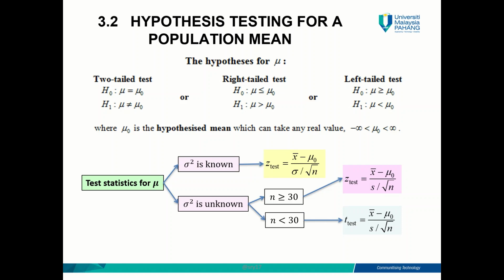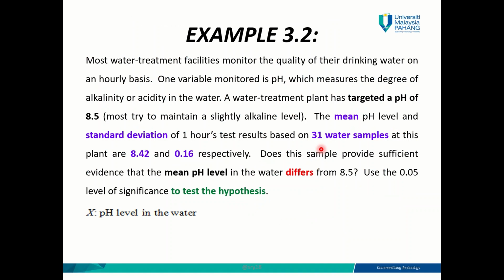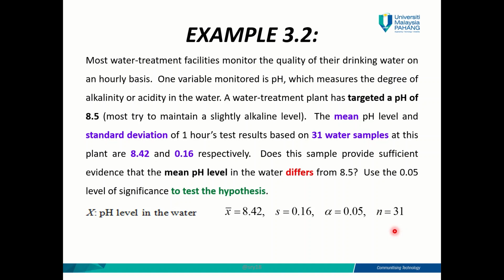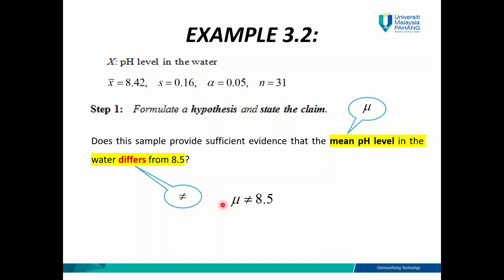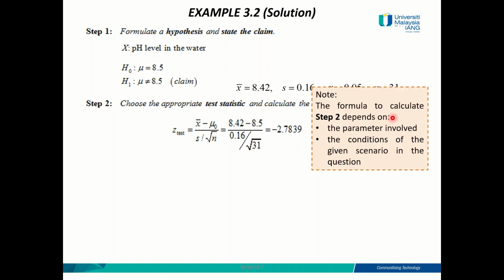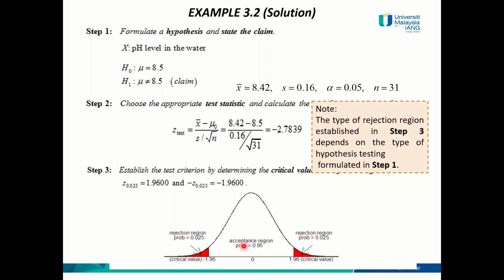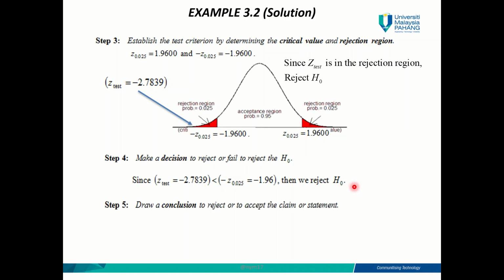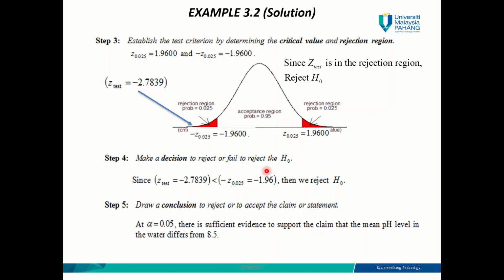Chapter 3.2 :: Hypothesis Testing for A Population Mean